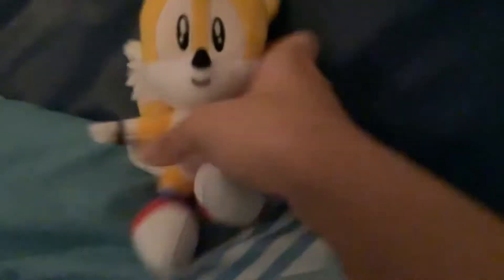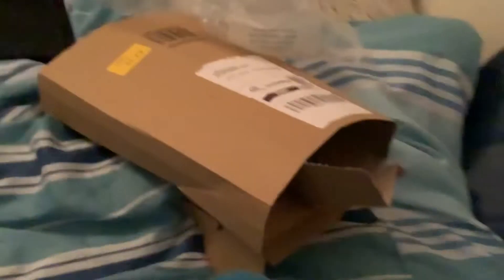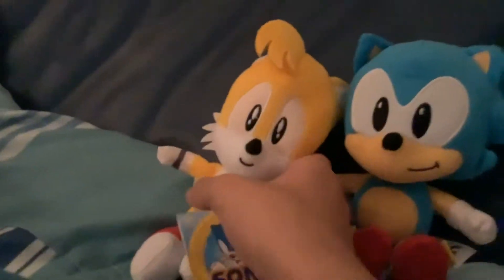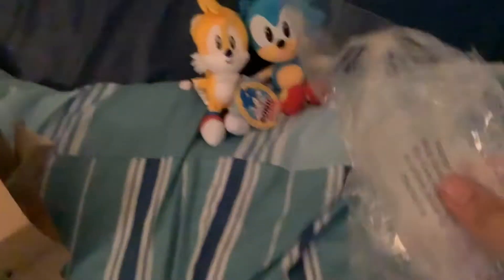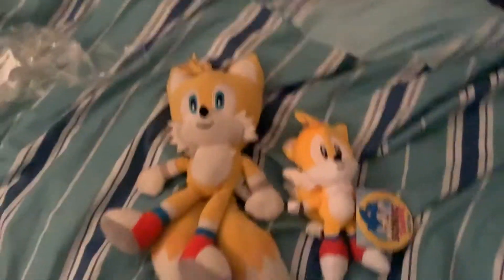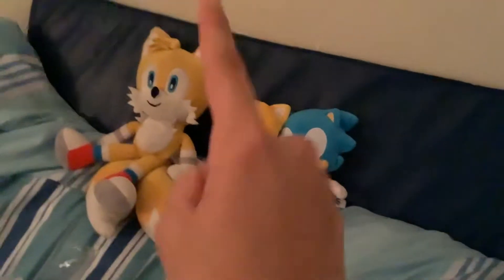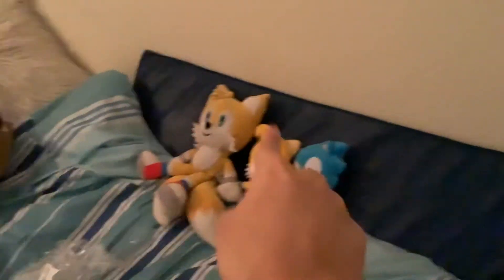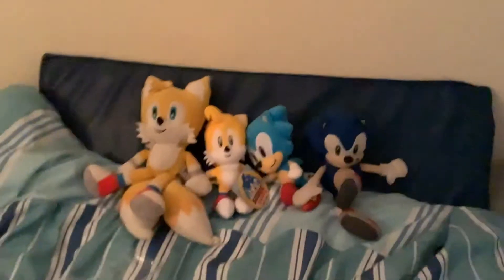Unboxing the Jakks pacific classic tails plush